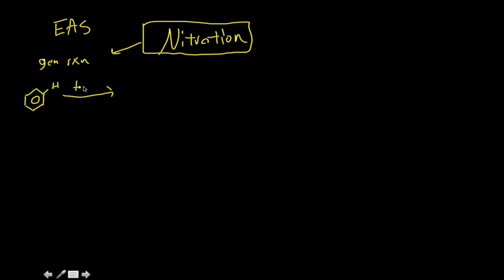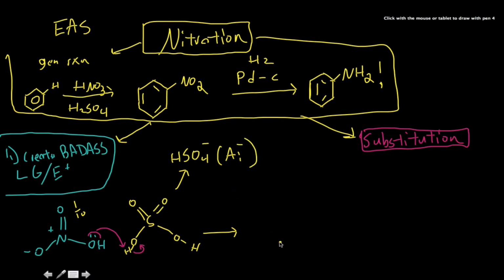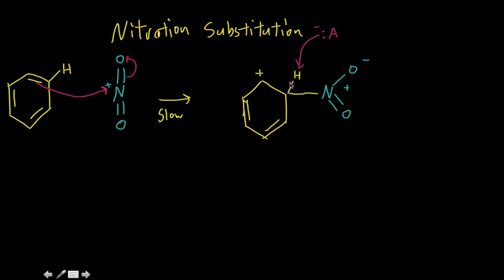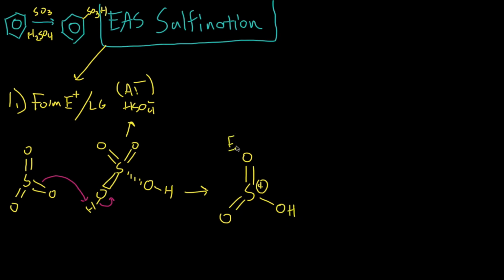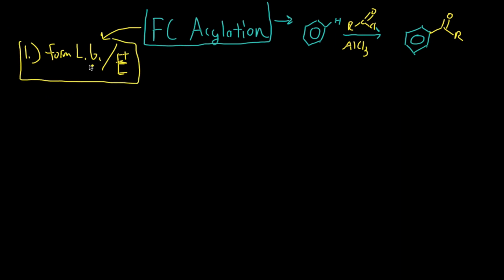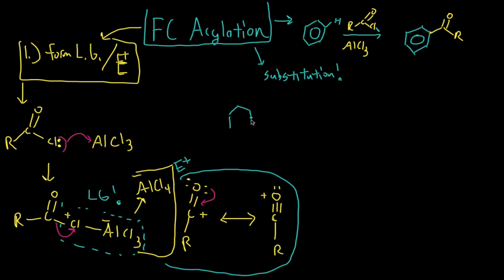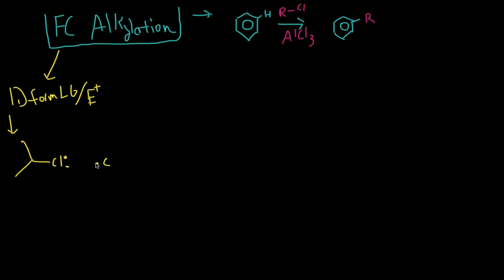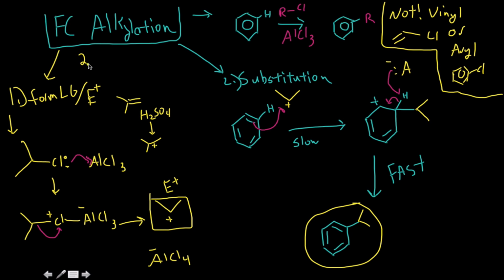EAS reactions part 2